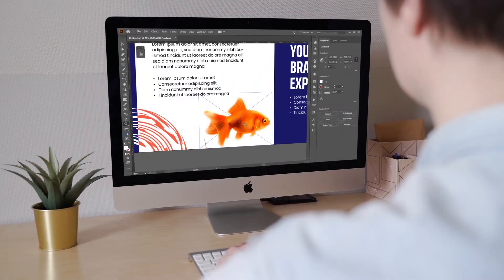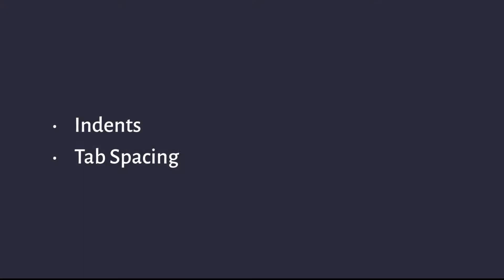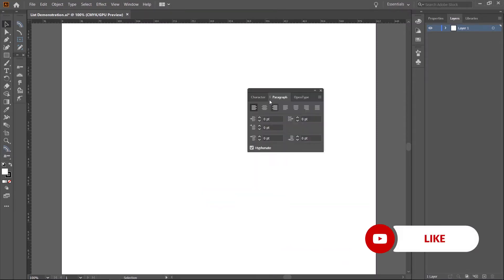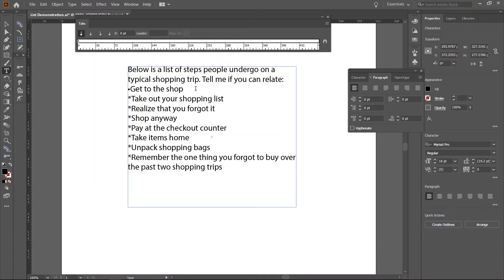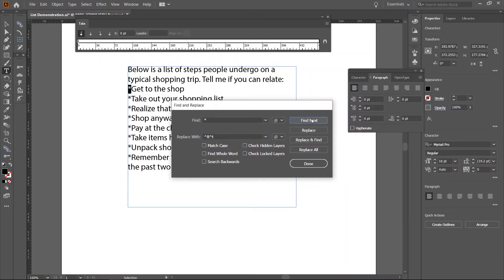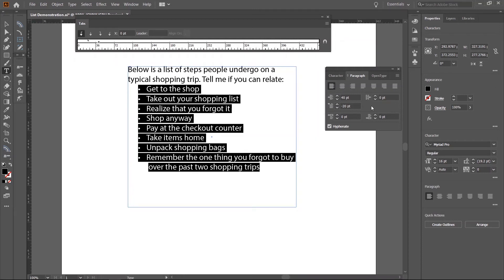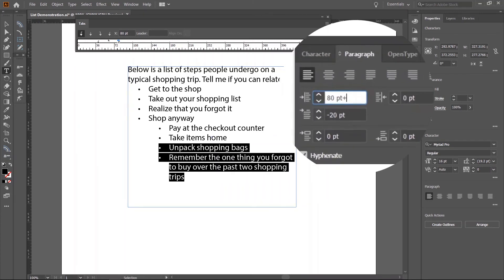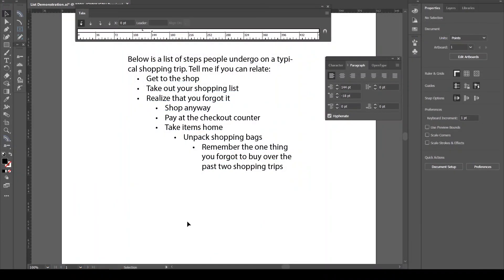How to make bullet points and lists in Illustrator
Adobe Illustrator currently doesn't have an in-built option for bullets and numbering, which is quite disappointing considering it has a powerful text engine. But, sometimes you find yourself in this unique spot where it doesn't make sense to involve a whole other application like Indesign, just for a few lines of text.
In this tutorial, I show you what goes on behind the scenes and how to quickly set up accurate, multi-level lists within Illustrator. You also learn how to take advantage of ALT codes. (For more ALT codes besides the one referenced in this tutorial,

Are you in need of a custom logo design and brand identity for your business?